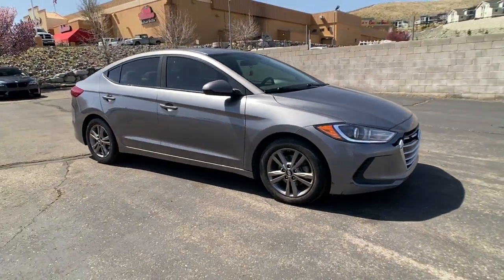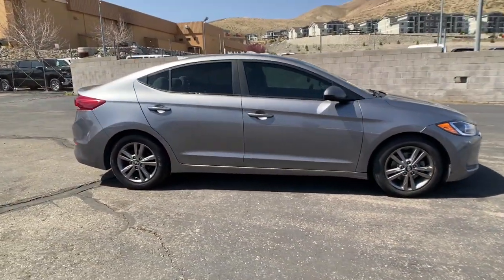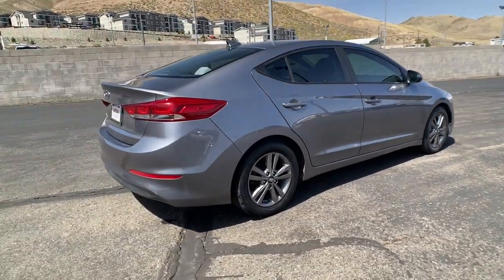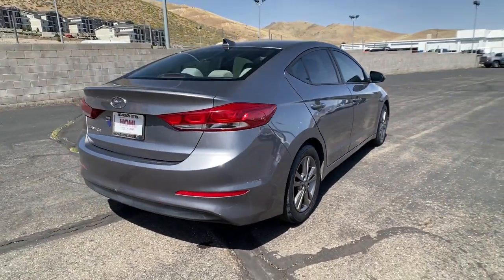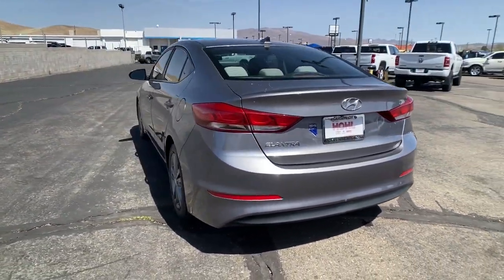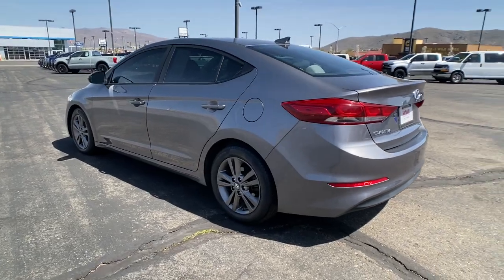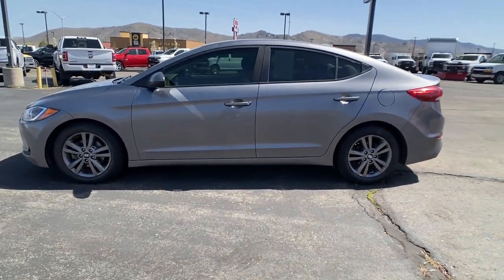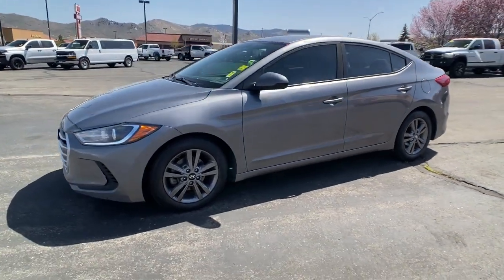2018 Hyundai Elantra Reno, Sparks, Fernley Lake Tahoe, Mammoth, NV GG22024B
Machine Gray Used 2018 Hyundai Elantra available in 3700 S. Carson Street, Carson City, Nevada at Michael Hohl GM. Servicing the Carson City, Reno, Sparks, Elko, Lake Tahoe, NV area.

2018 Hyundai Elantra SEL Machine GraybrbrAt Michael Hohl Motor Company it is all about you!!! Come see us for a no hassle, no pressure buying experience. Serving all of Nevada and Northern California since 1984.brbrElantra SEL, 4D Sedan, 2.0L 4-Cylinder DOHC 16V, 6-Speed Automatic with Shiftronic, FWD, Machine Gray, Gray Cloth.brbr6-Speed Automatic with Shiftronic 2.0L 4-Cylinder DOHC 16Vbr28/37 City/Highway MPGbrAwards:br  * 2018 KBB.com 10 Coolest New Cars Under $20,000   * 2018 KBB.com 10 Best Sedans Under $25,000   * 2018 KBB.com 10 Most Awarded Brands   * 2018 KBB.com 5-Year Cost to Own AwardsbrbrAt Michael Hohl Motor Company it's ALL ABOUT YOU!!